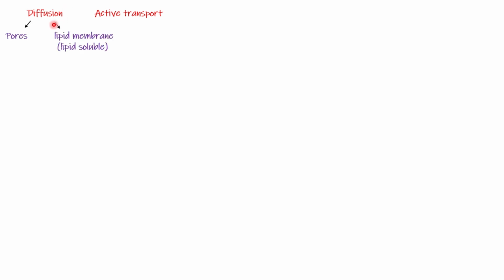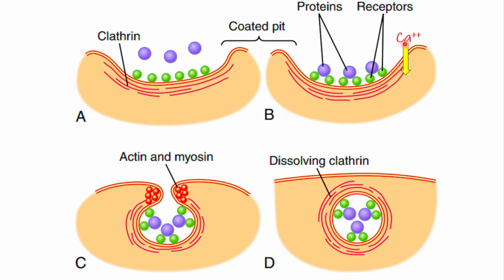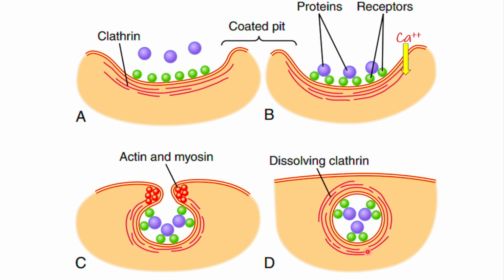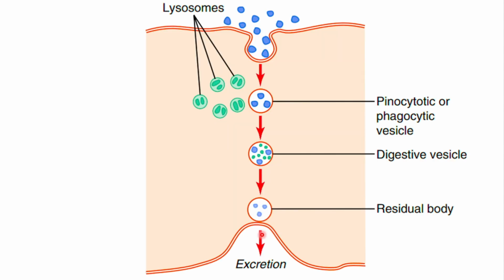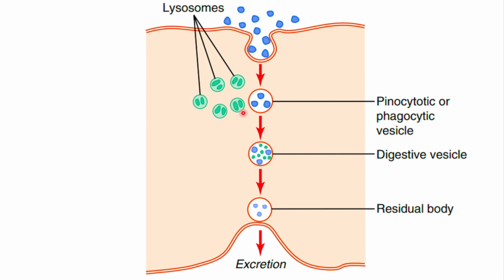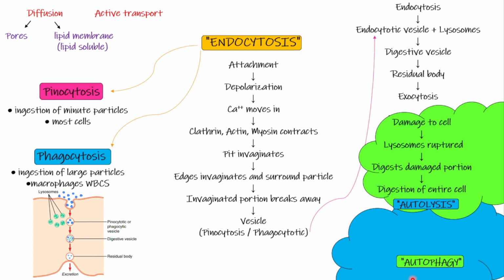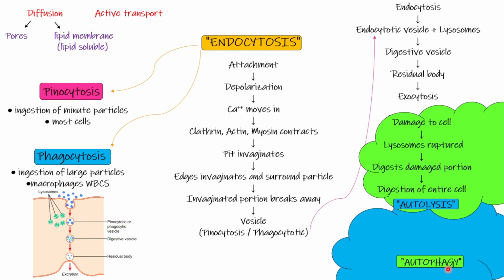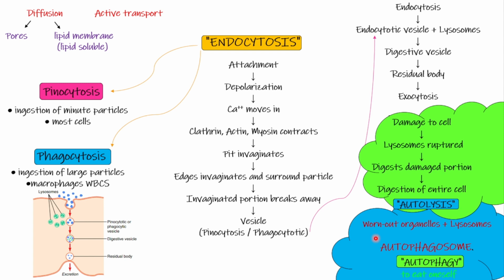Endocytosis, Autolysis, Autophagy. Chapter 2 part 4. Guyton and Hall Physiology.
In this lecture we will study 'Endocytosis, Autolysis, Autophagy' from the book Guyton and hall Physiology.